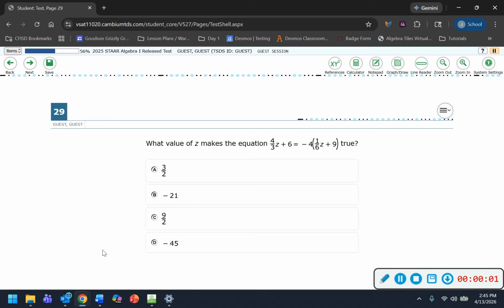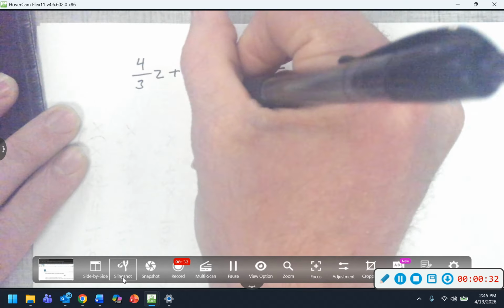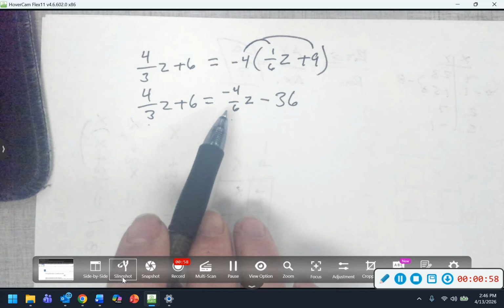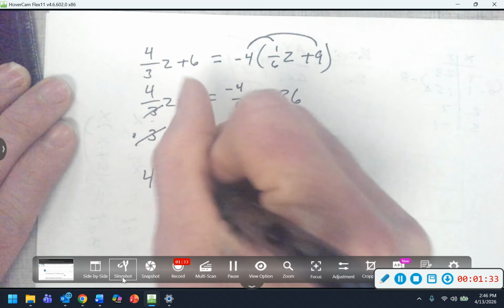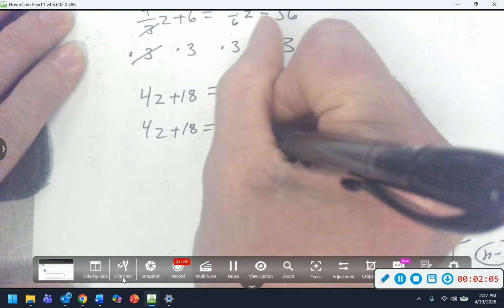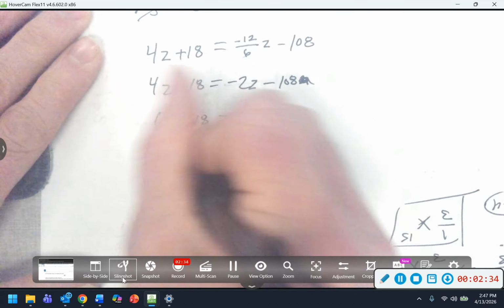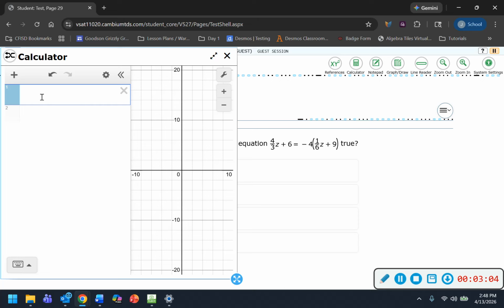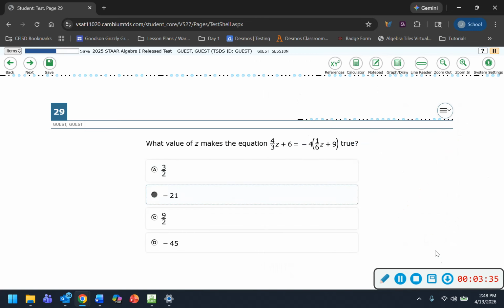Algebra STAAR 2025 Question 29